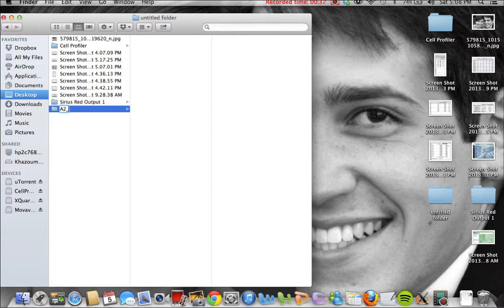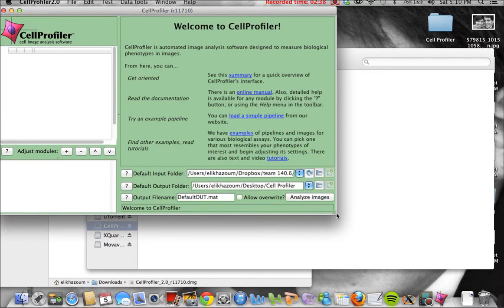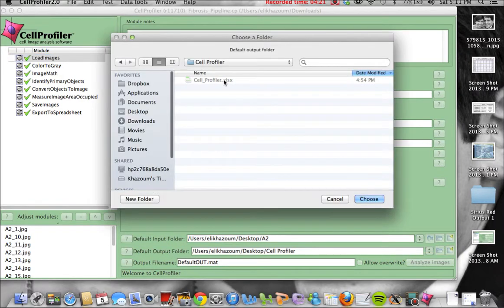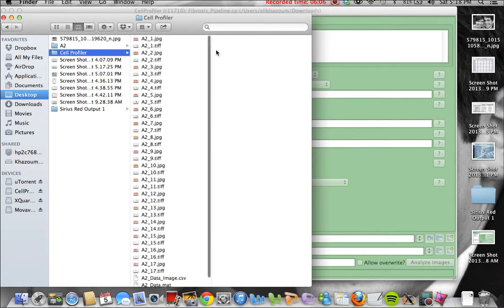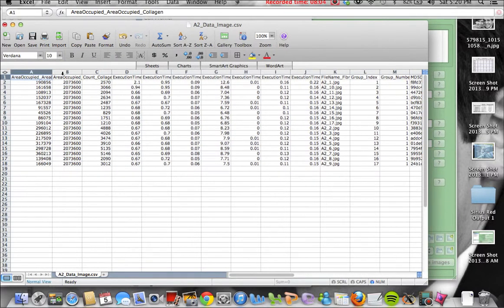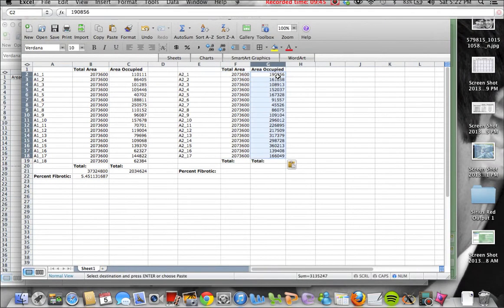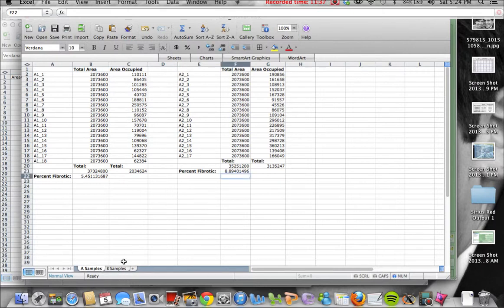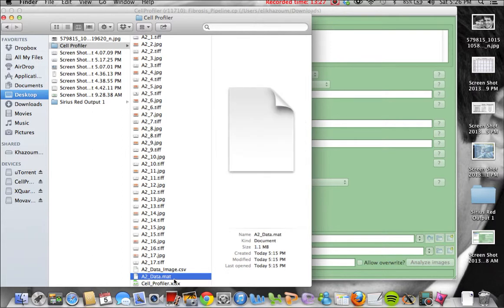Cell Profiler Instructional